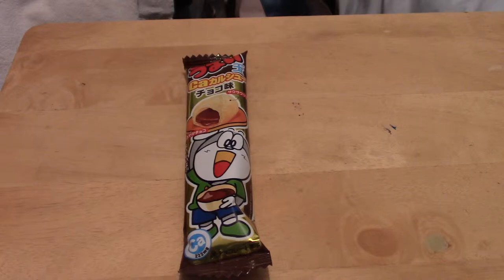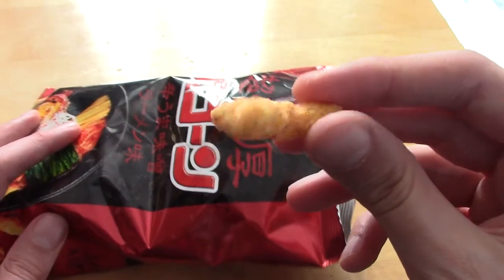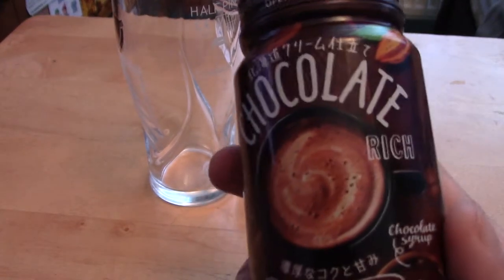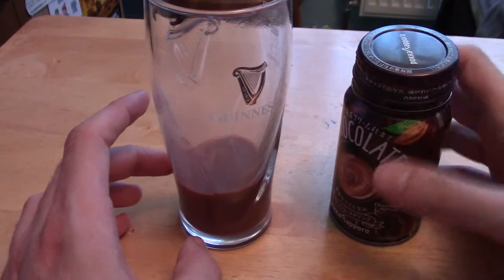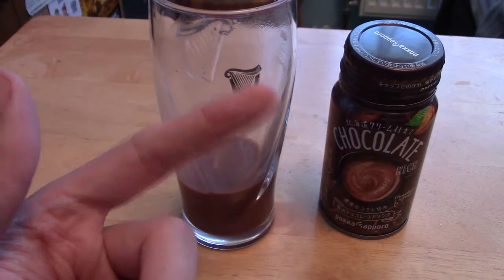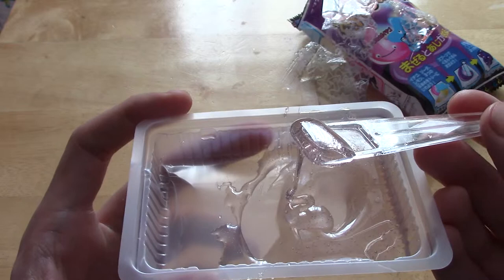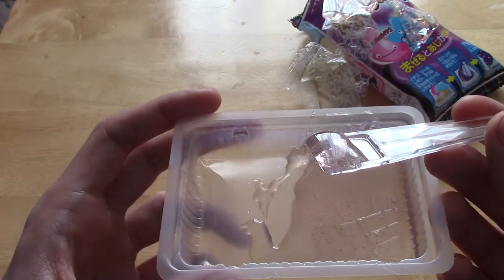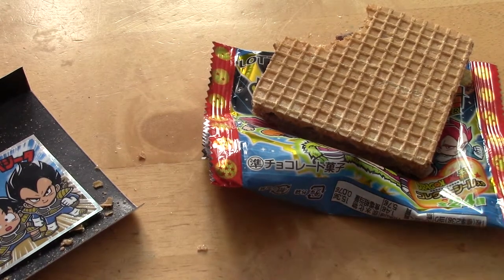Japanese Snack Reviews: Episode 1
It's time for the first proper episode of Japanese Snack Reviews! This time I take a look at the Pokemon Choco Egg, the Dragon Ball Super wafe and other stuff.

Social Media